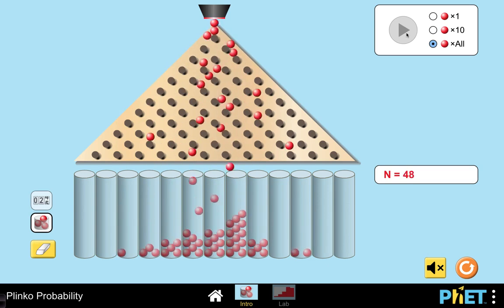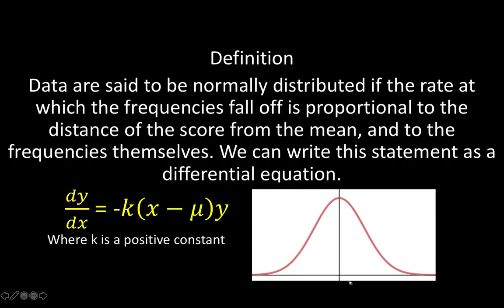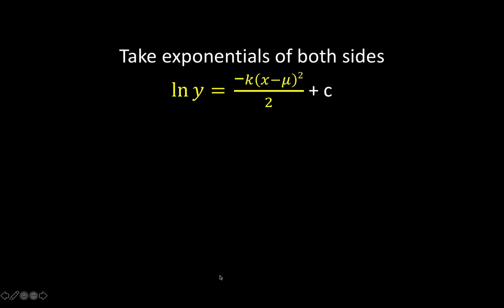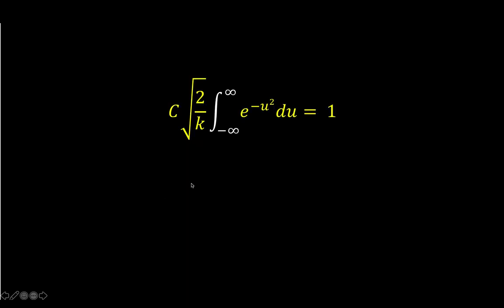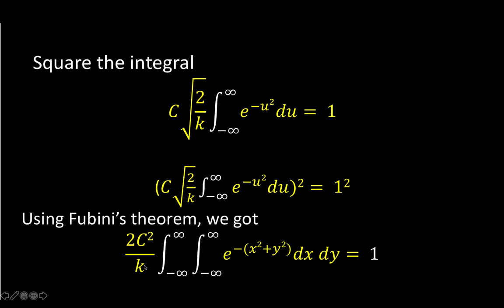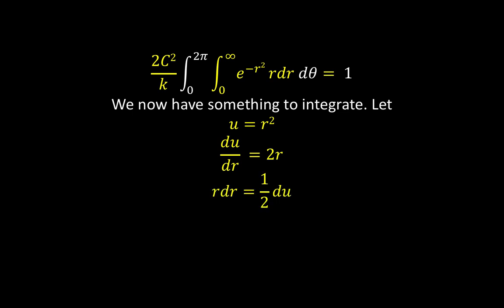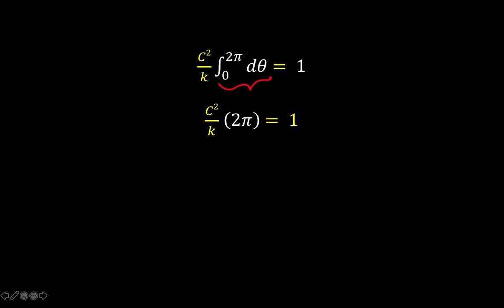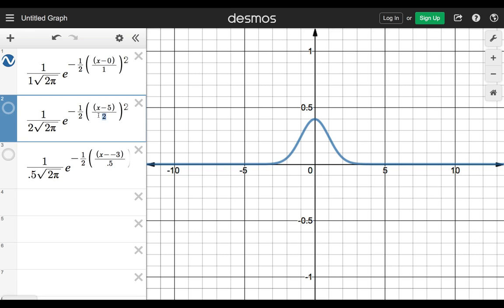How to Derive the Equation of the Normal Curve | Learn Math Daily | Statistics and Calculus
In this video, we derive the formula for the area of the normal curve using differential equation.

Credits: University of Norther Colorado for the Phet Animation and Simulation applet.